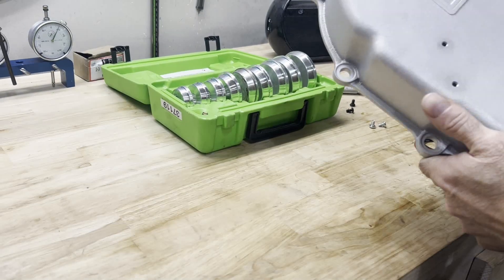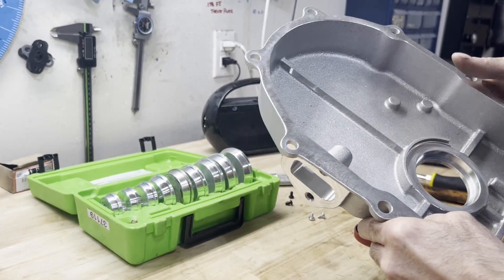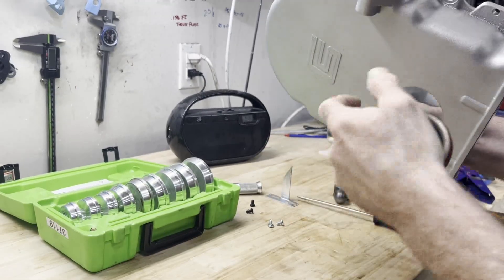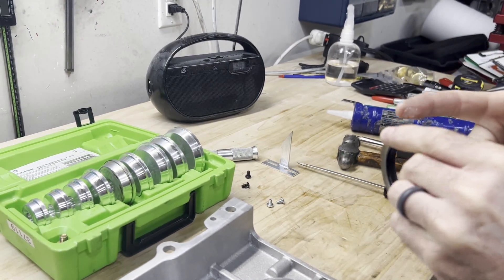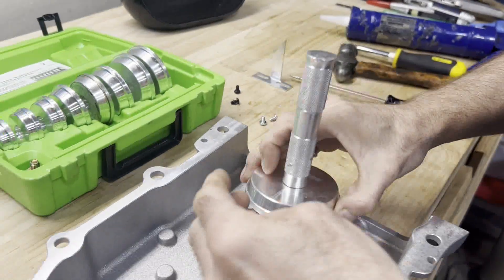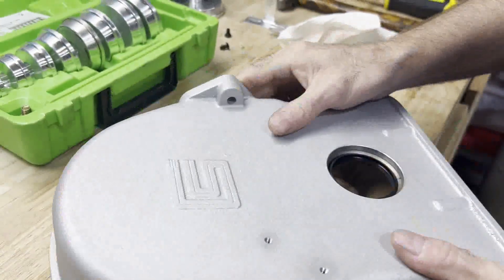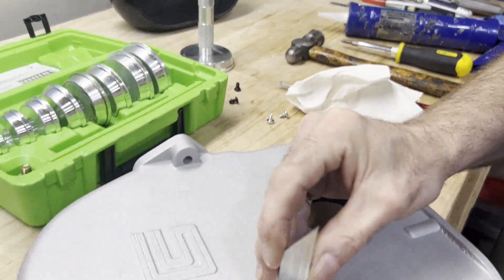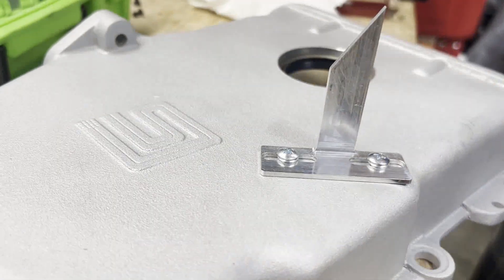Lykins Motorsports Ford FE Timing Cover Seal Installation...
Part of our basic engine building series...